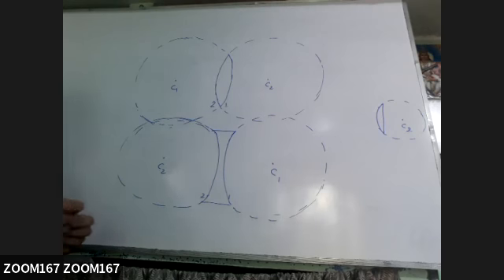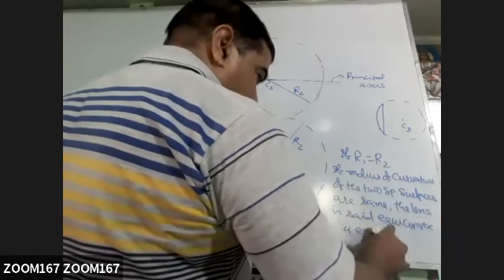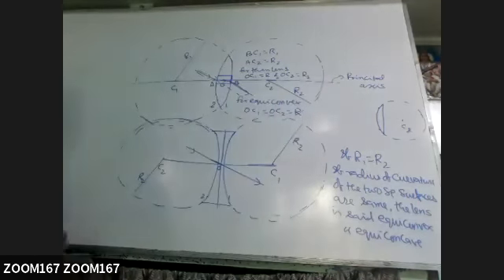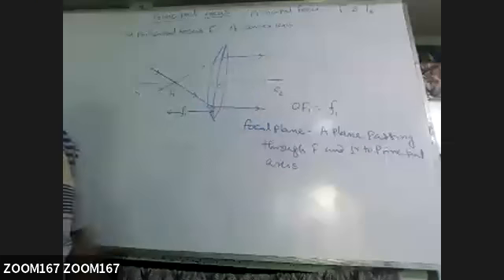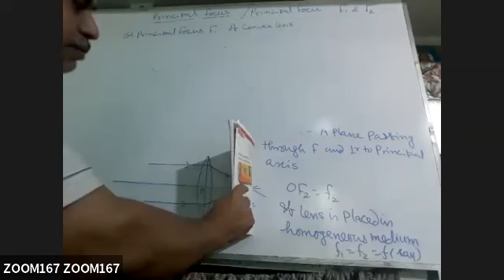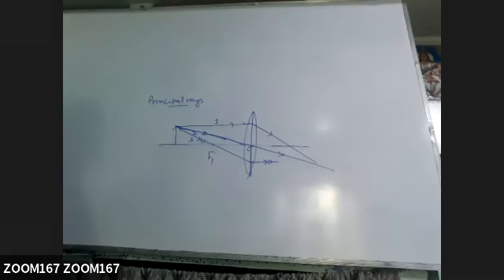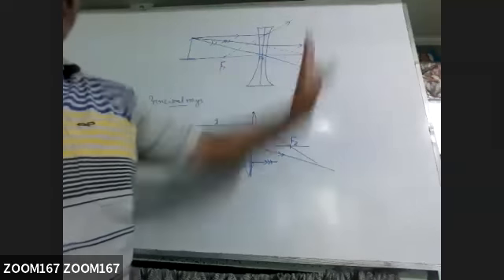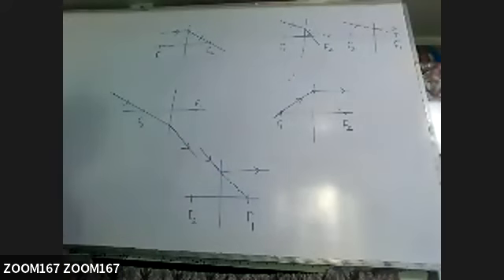Online class of 16 07 cl10 technical terms of lens and construction rays